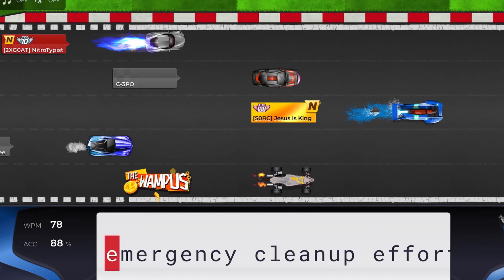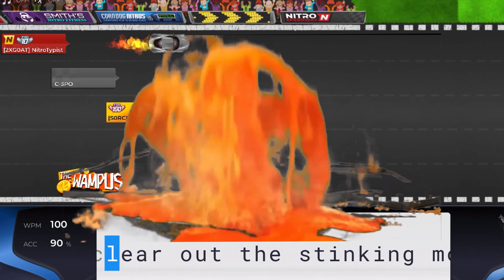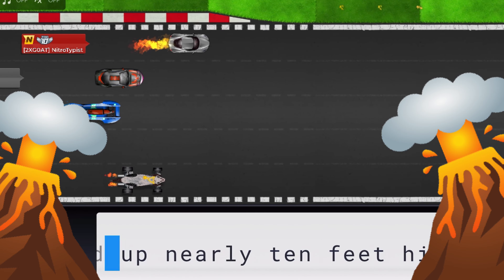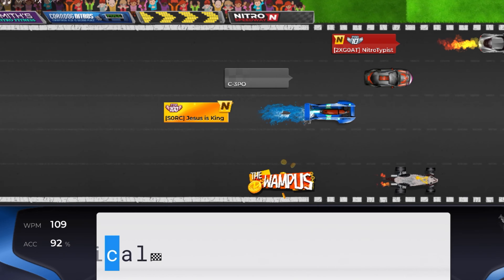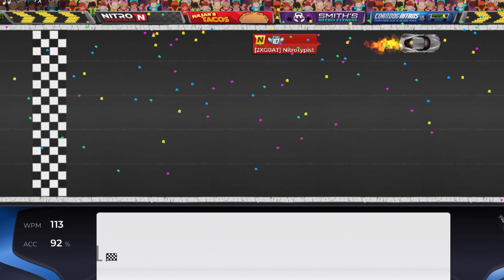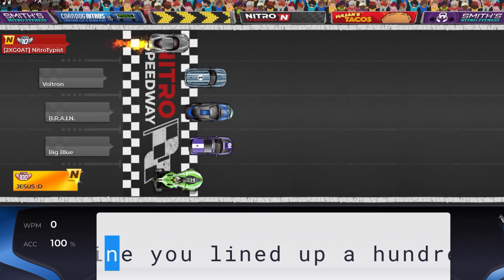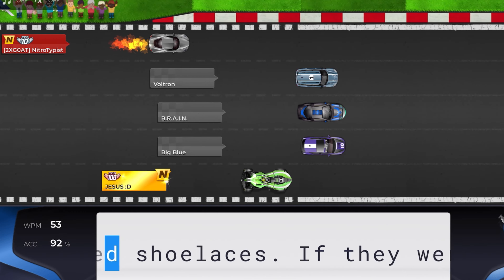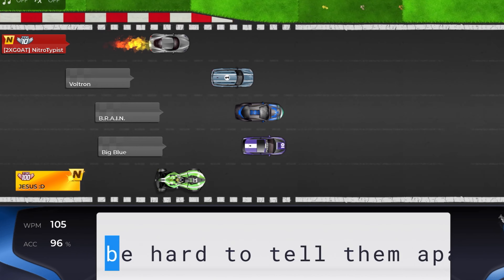LAVA TRACK! - (new track idea)